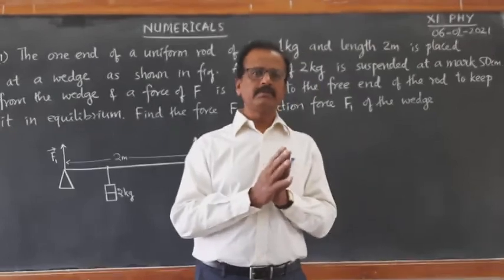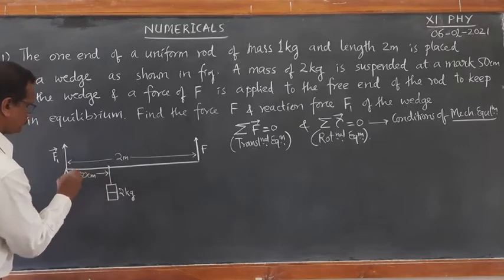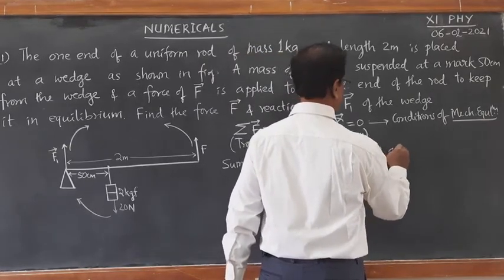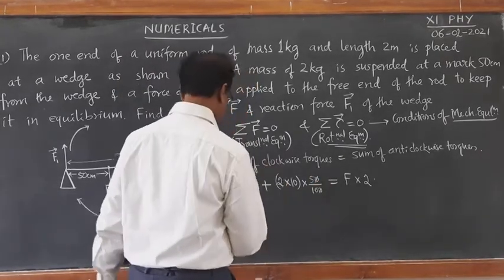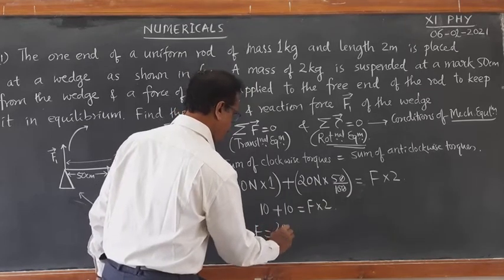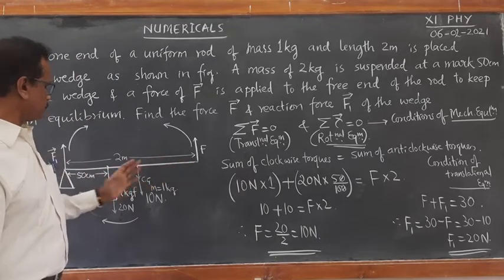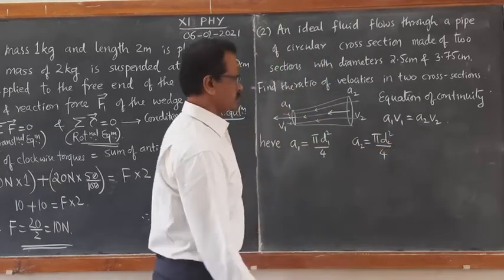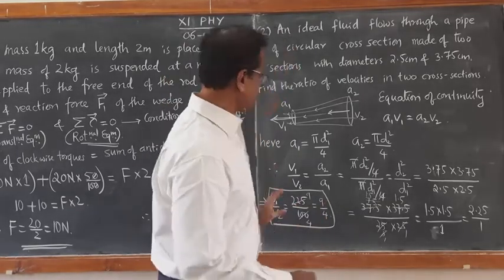XI PHY MMK (REVISION)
Solving problems on Principle of moments & Equation of continuity.